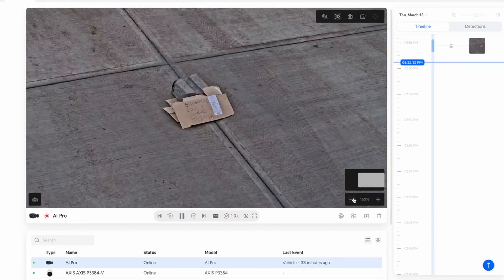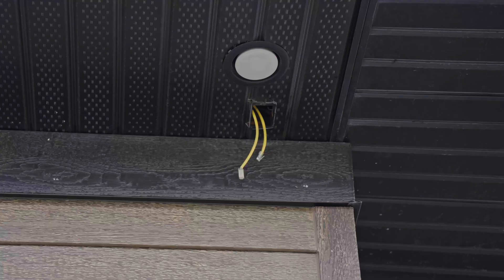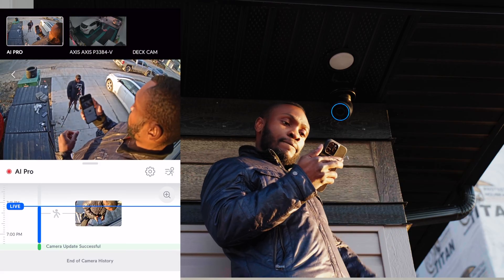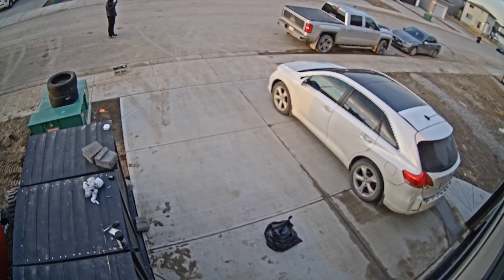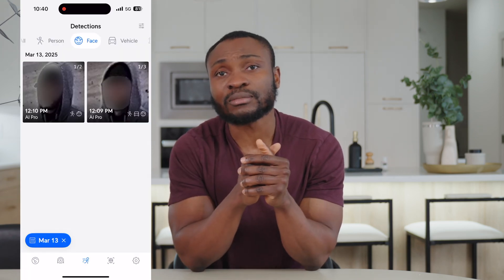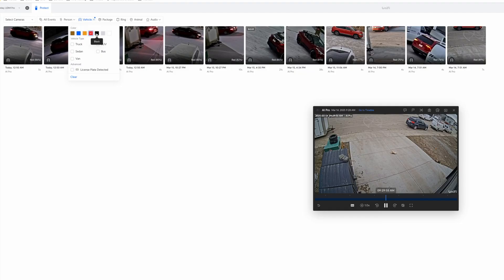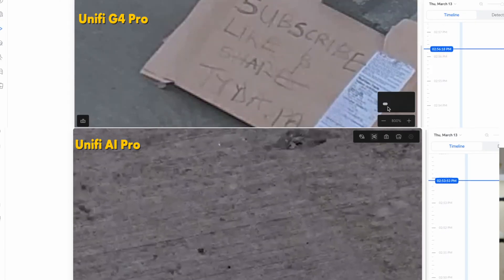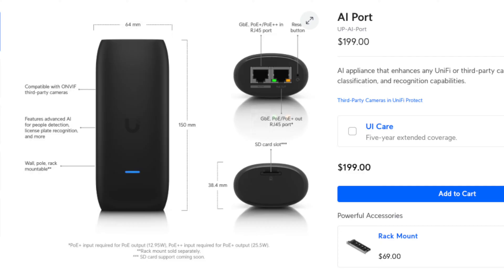Opening My Garage Door With Unifi AI Pro License Plate Recognition!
I automated my garage door to open automatically when my car pulls into the driveway — all thanks to this camera's built-in license plate recognition! While it’s a cool feature, it's not perfect. In this video, I’ll show you how I set it up, how reliable it’s been, and what else this camera can do.

🔹 How does license plate recognition work for automation?
🔹 Can this camera accurately identify vehicles?
🔹 Is this a practical smart home upgrade?

Let’s dive into real-world testing to see if this camera’s AI capabilities are worth it!

📲 Follow me for more smart home & tech content!

Hubs & Controllers: US | CA
Network & Wi-Fi: US | CA
Smart Lighting: US | CA
Security & Monitoring: US CA
Sensor For Every Need: US | CA
Multimedia & Entertainment: US | CA
Comfort & Air Quality: US | CA

Storefront
Amazon CA Store Front
Amazon US Store Front